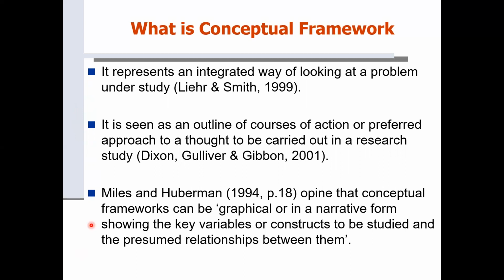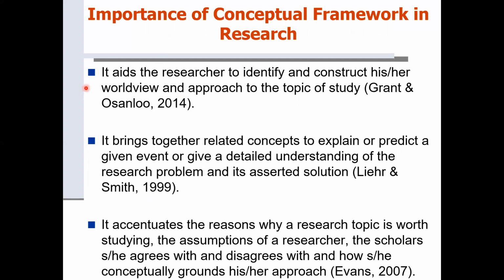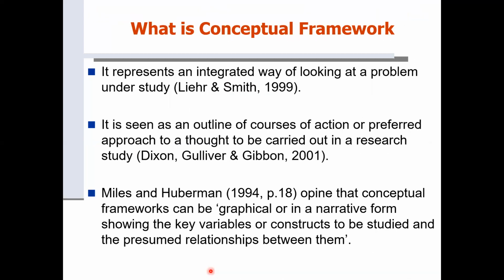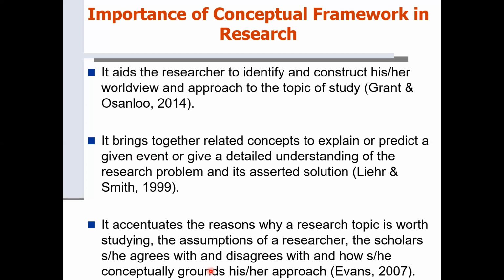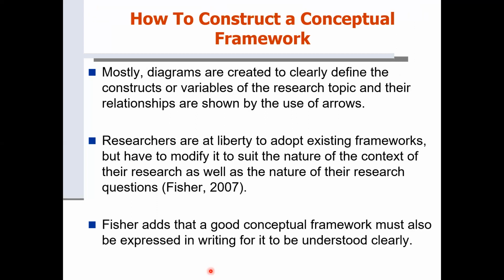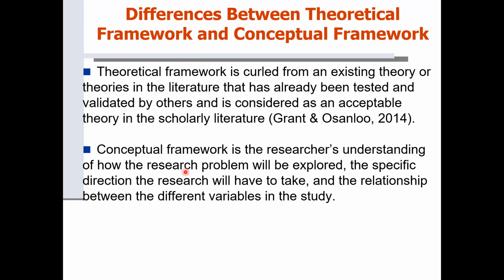Conceptual Framework in Research